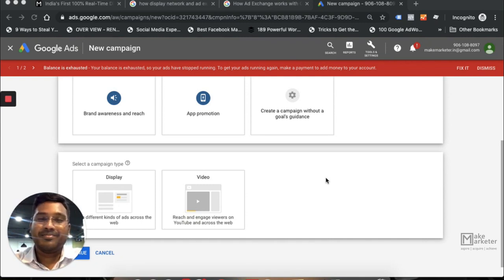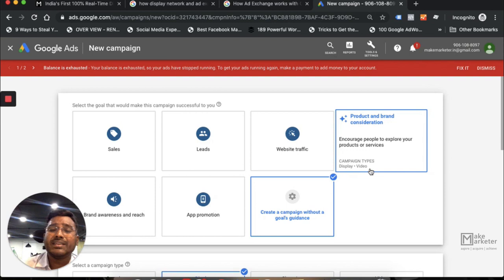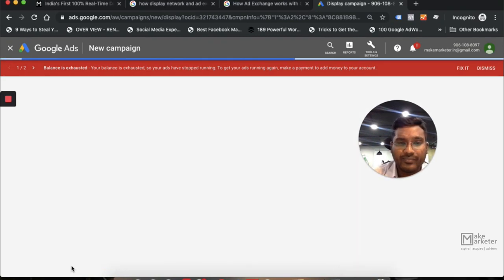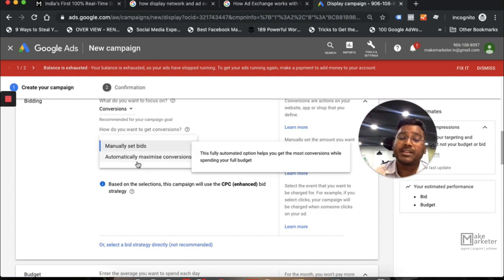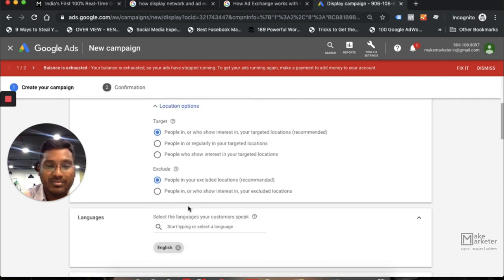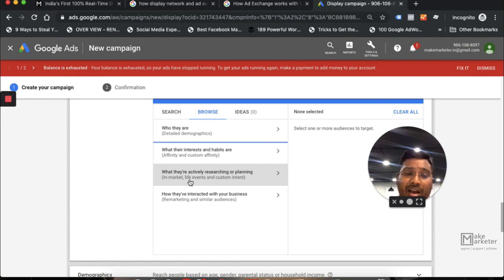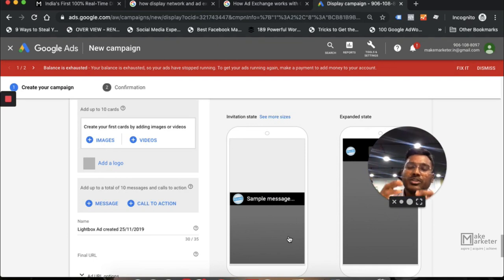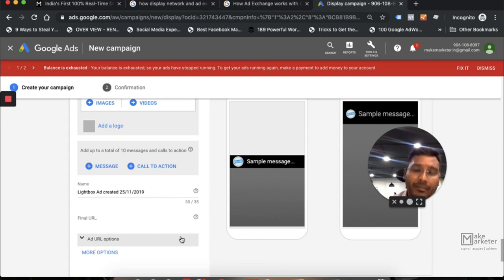Google Ads Course | Display Network Bidding Strategy: CPE Bidding in Display Network (Part - 34)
Google Ads Course - Display Network Bidding Strategy: CPE (Cost Per Engagement) bidding in Google Ads.

Duration:
65 Days | 36+ Modules | 7-8 Hrs Each Day | 450+ Hours